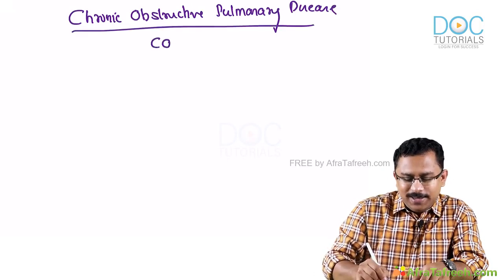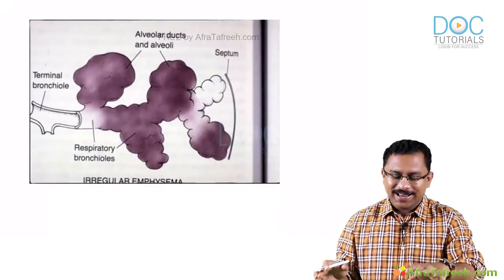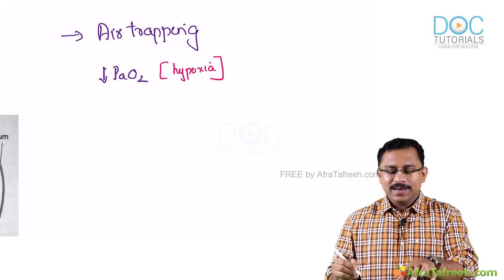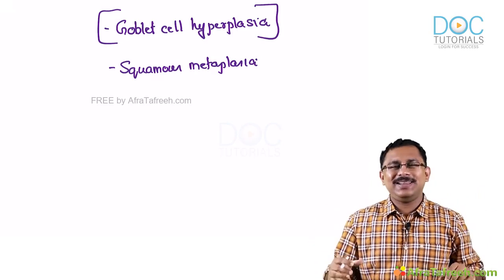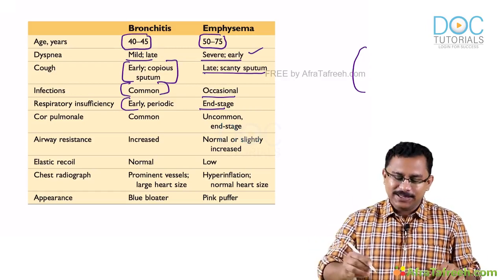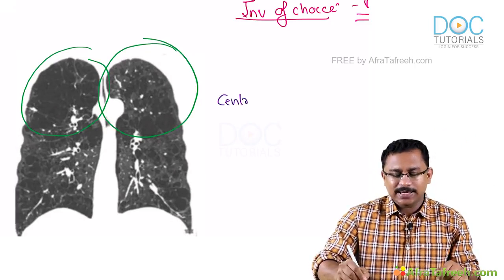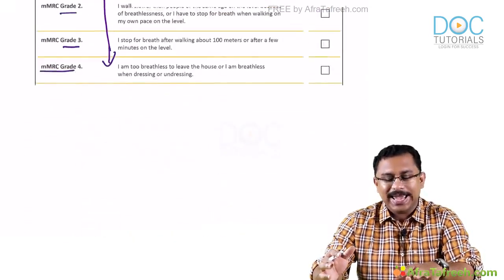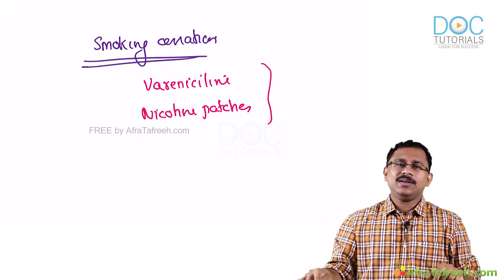1 Pulmonology Copd atf